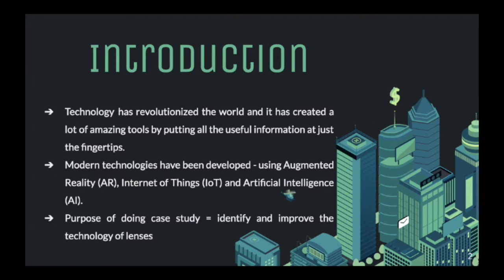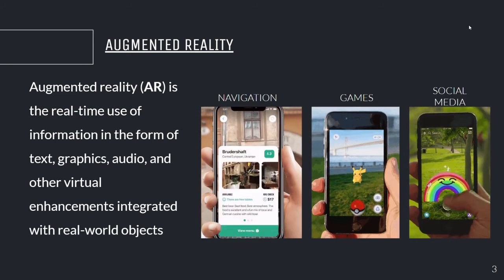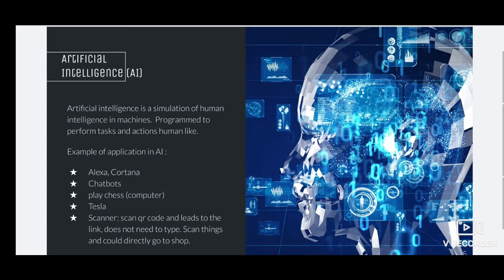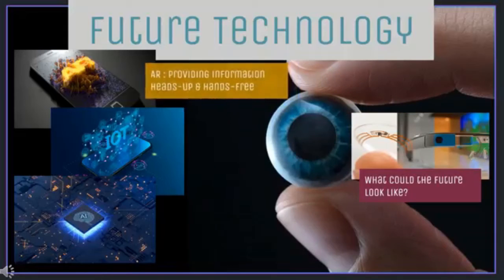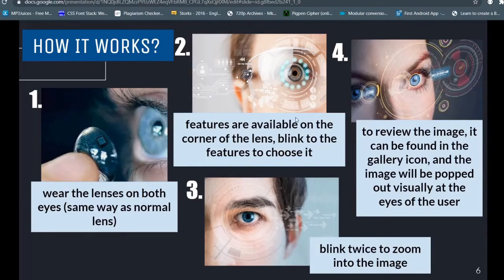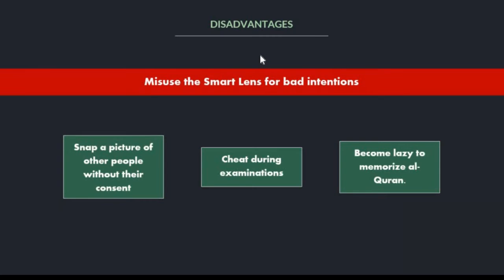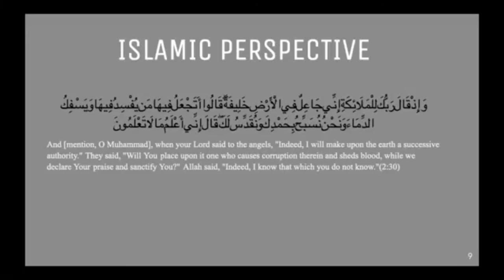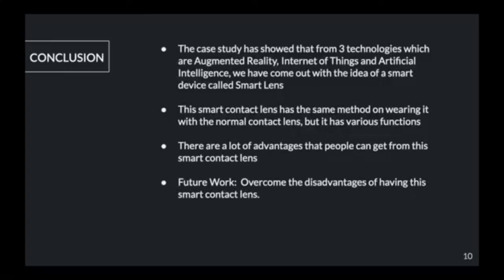INFO4501 SMART LENS